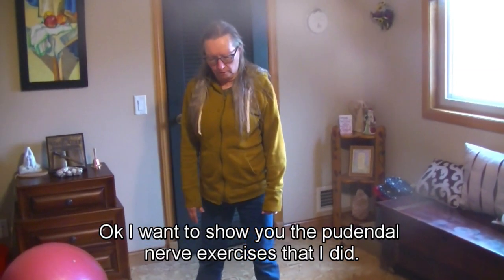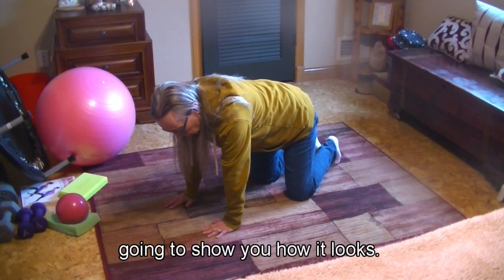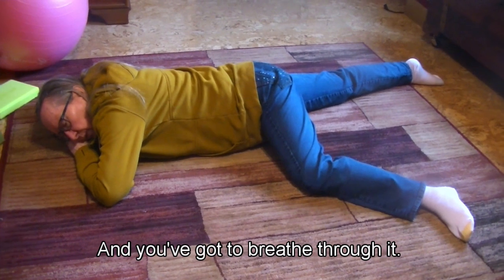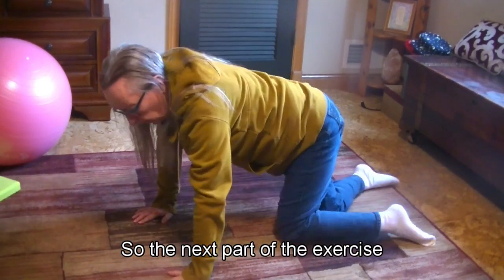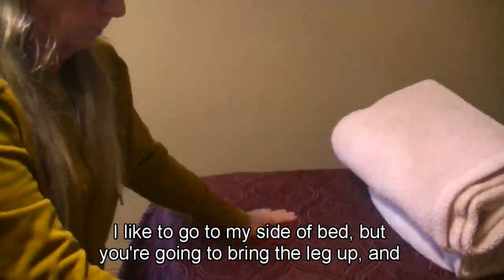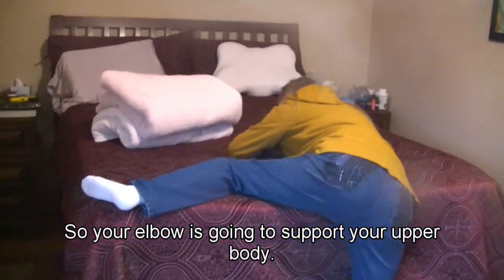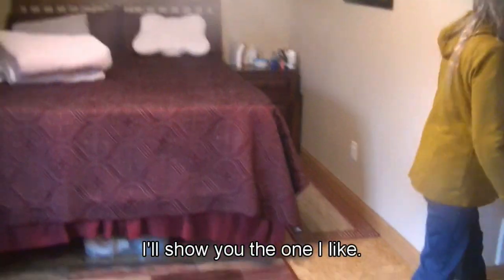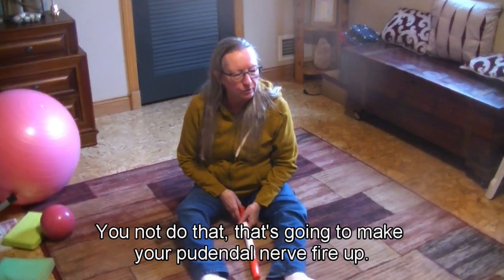Pudendal Nerve Stretches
A quick video by a complete amateur (you try this at your own risk) about how she dealt with her own pudendal neuralgia. I earnestly hope and pray this video helps you and please know that God loves you!  Your true healing is in HIM and HIS WORD.